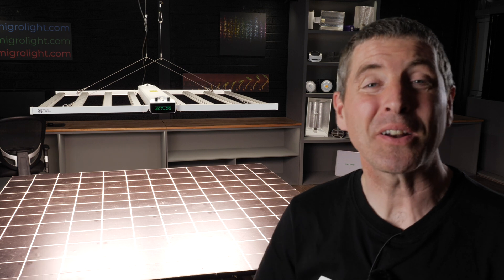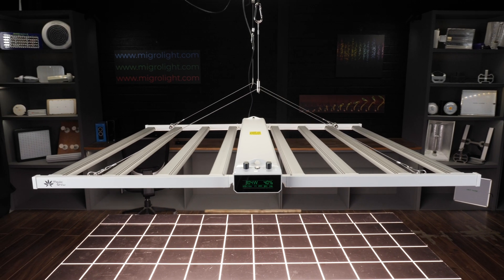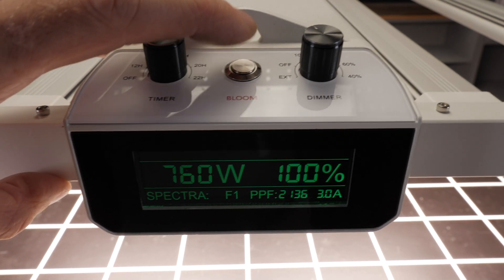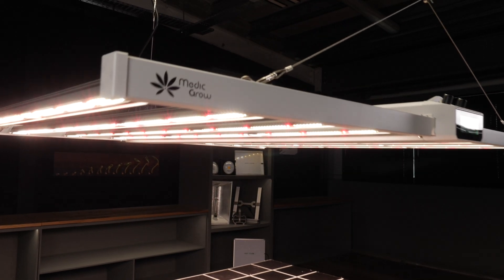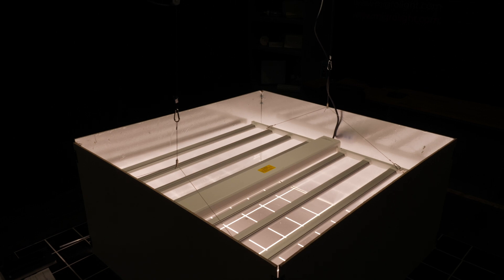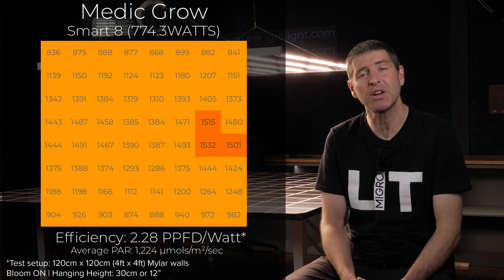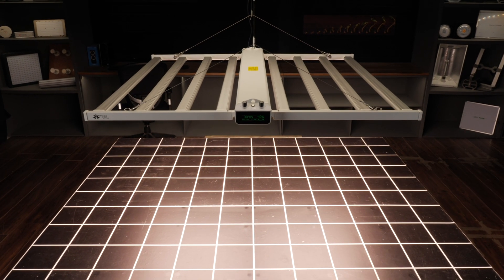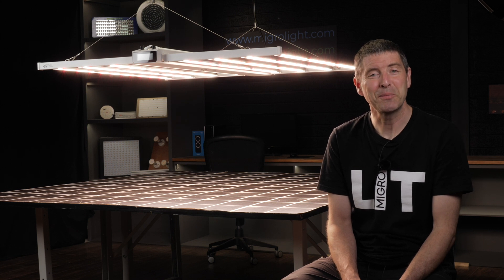Medic Grow Smart 8 LED Grow Light PAR test and review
The Smart 8 LED Grow Light by Medic Grow is an excellent fixture with every feature you could want in an LED grow light in one, very affordable, package.

The fixture is suitable for a 4x4 with raised CO2 levels or a 5x5 (with an average PAR of about 780 µmols).
The light was tested in a 4x4 or 1.2m x 1.2m  area at 12" or 30cm hanging height and the system efficiency result (with bloom switch on) was 2.28 µmols/watt per watt.
An excellent quality grow light packed with features